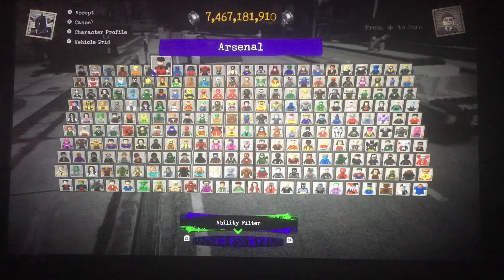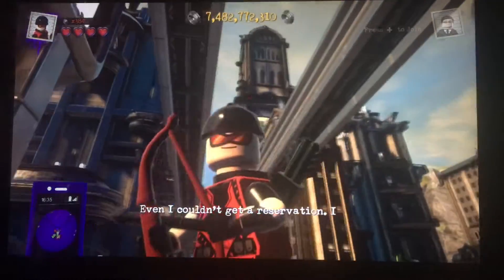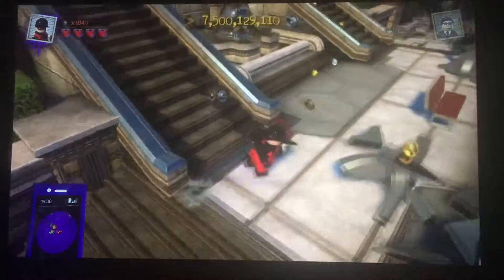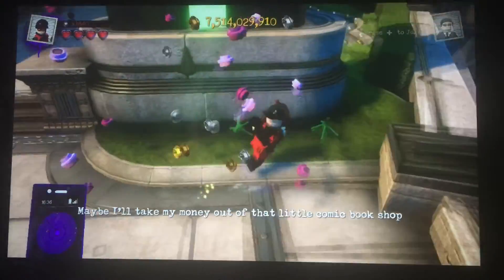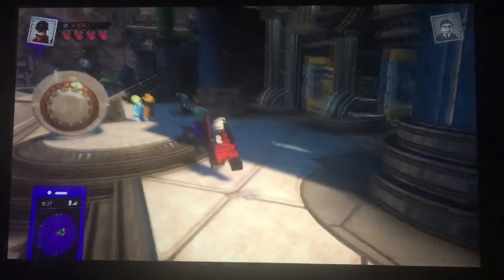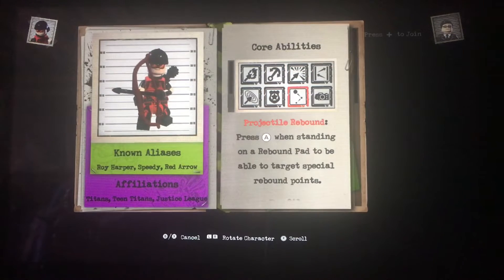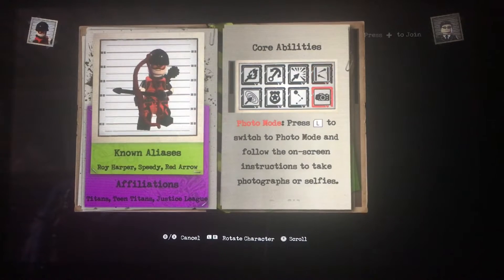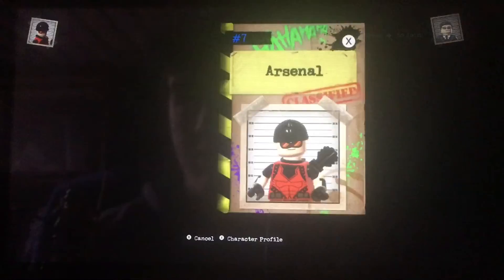Lego DC Super Villains - Arsenal Free Roam and Commentary